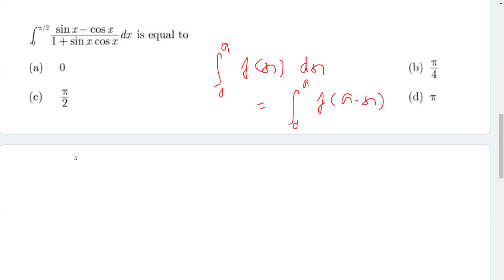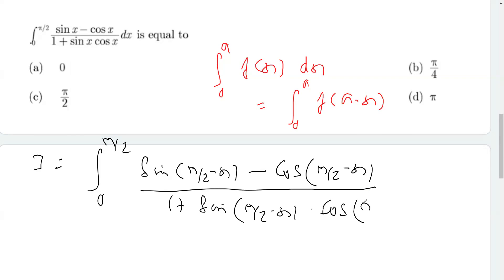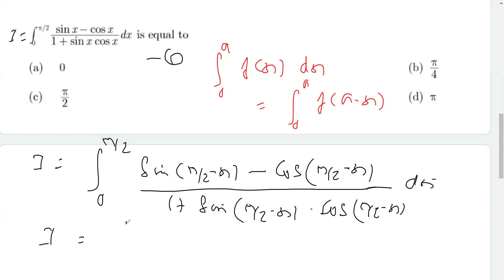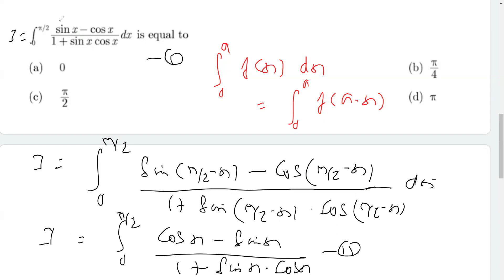MCQ 5, MCQ QUESTIONS CLASS 12 MATHS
MCQ QUESTIONS CLASS 12 MATHS